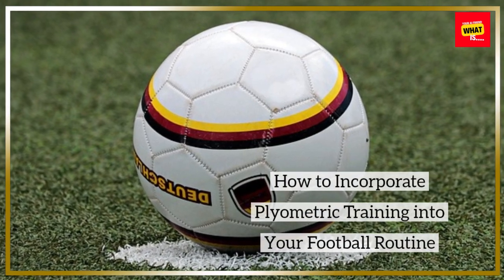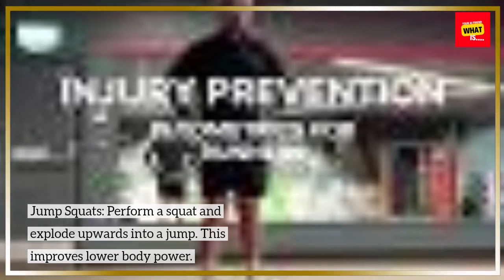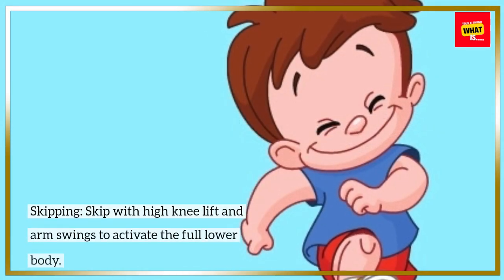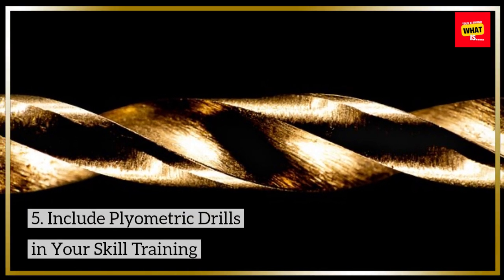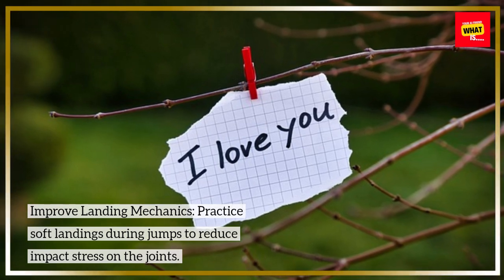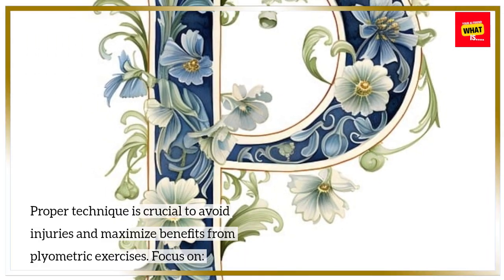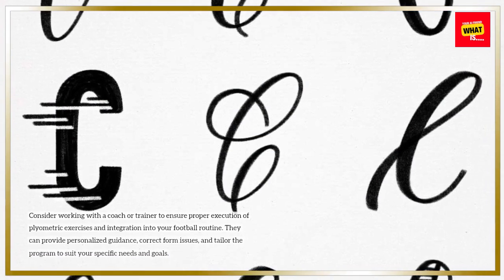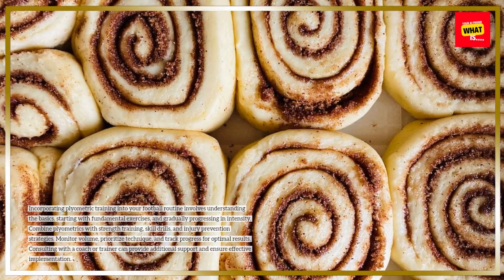How to Incorporate Plyometric Training into Your Football Routine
Discover how to incorporate plyometric training into your football routine. Learn exercises that boost explosive power, speed, and agility for better on-field performance.